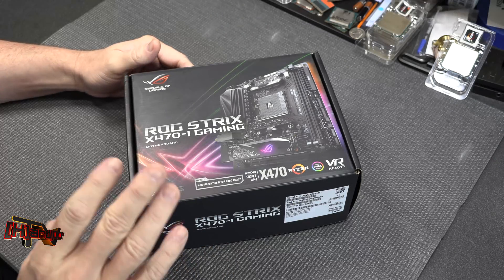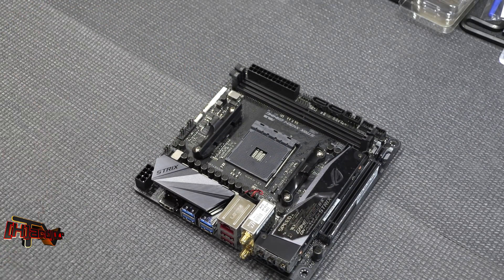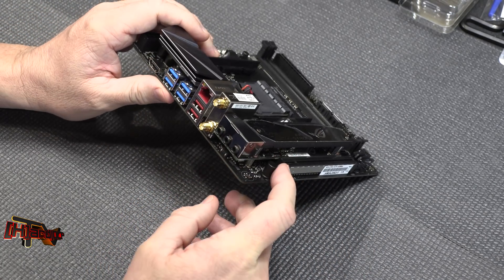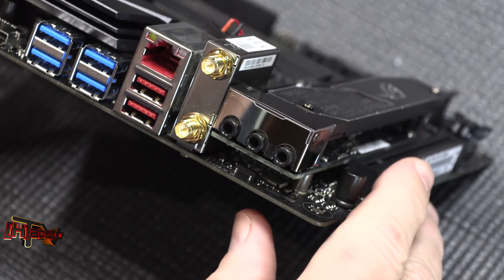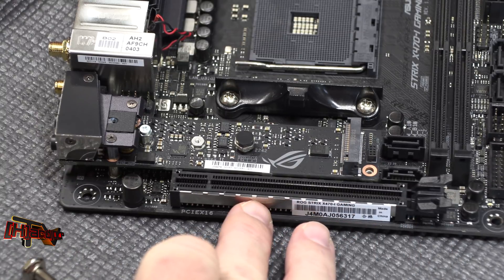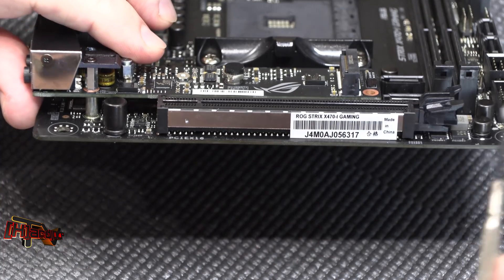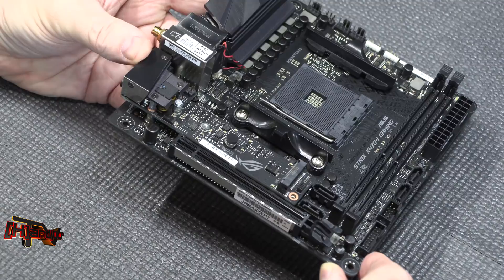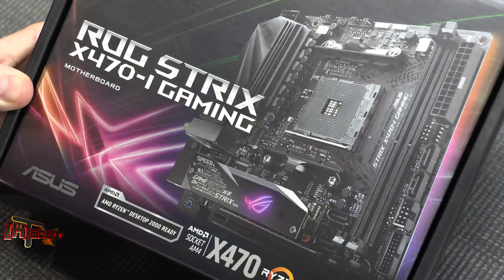ASUS ROG Strix X470 I Gaming Motherboard Unboxing & Features